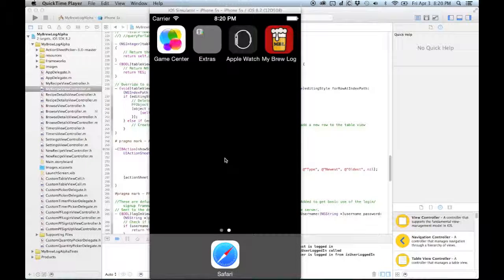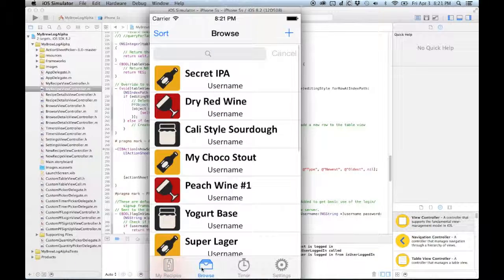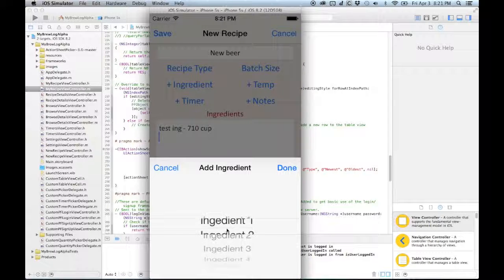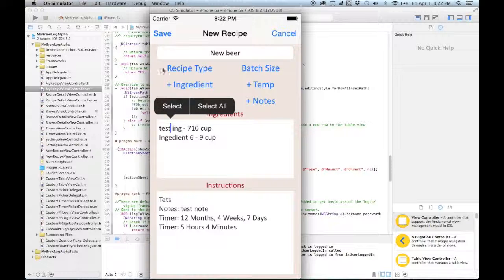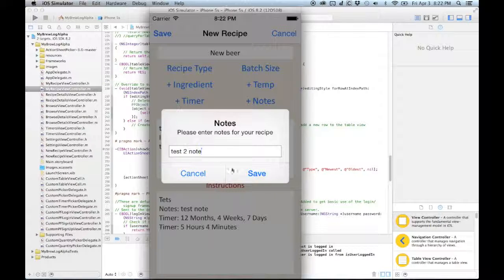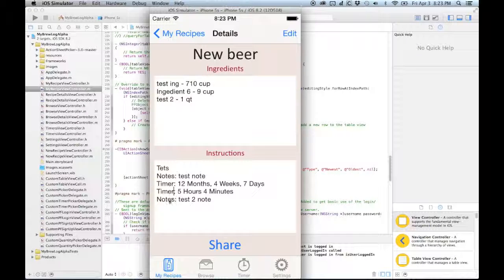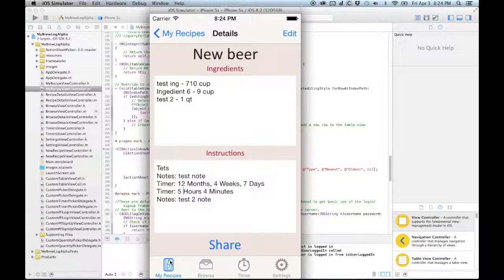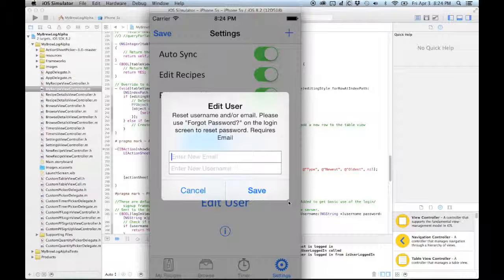Alpha Walkthrough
Elijah Freestone
IPY term 1504
MDVBS